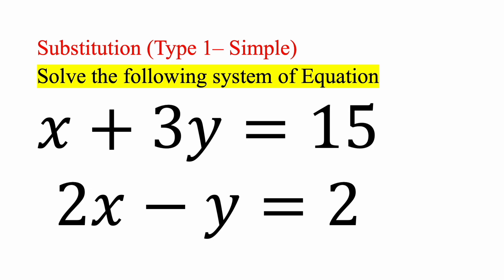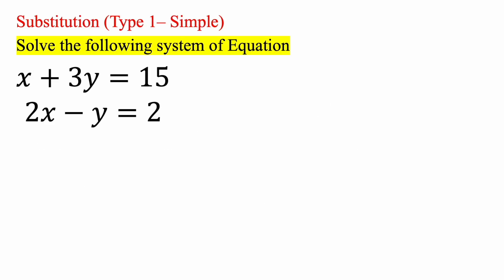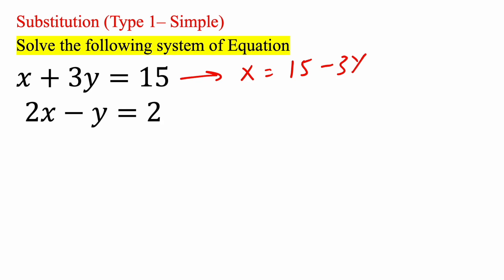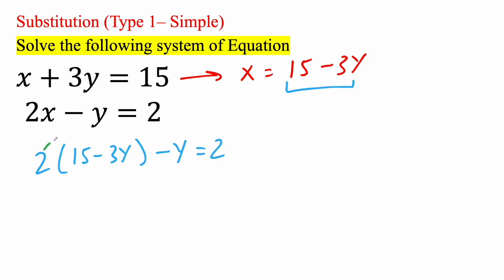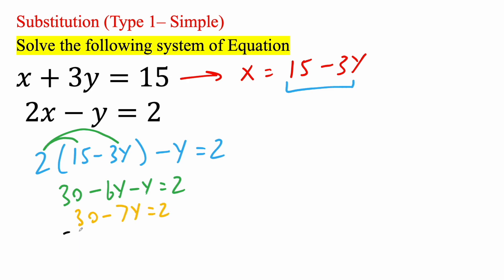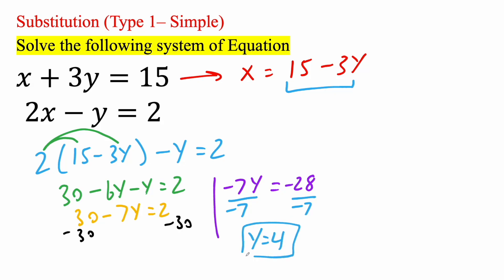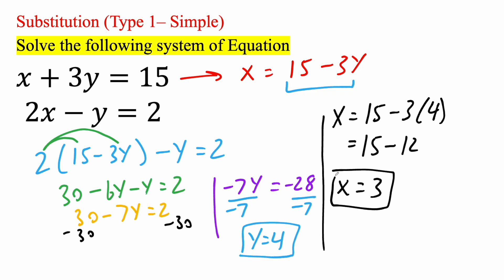System of Equations: x + 3y = 15 & 2x - y = 2 (Substitution)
Workbooks that I wrote: